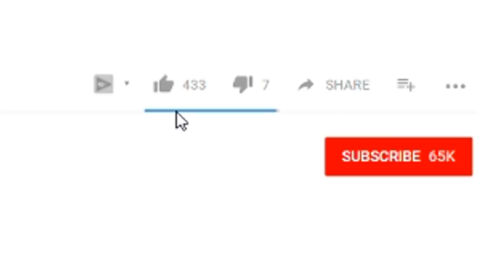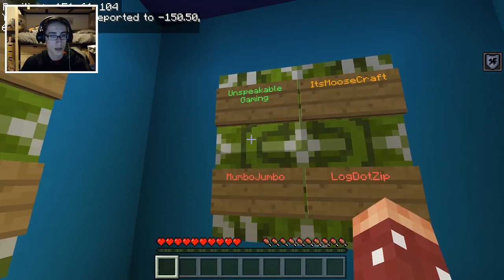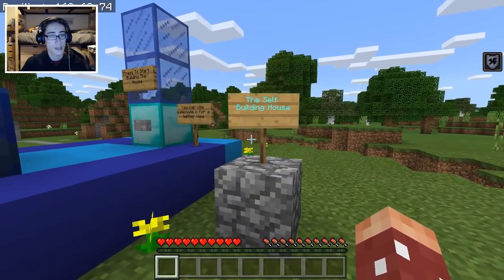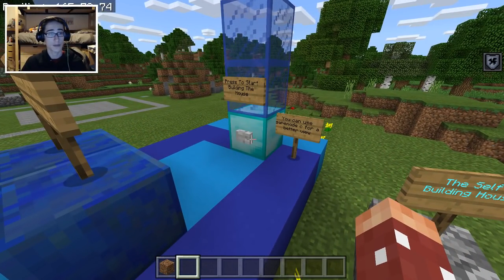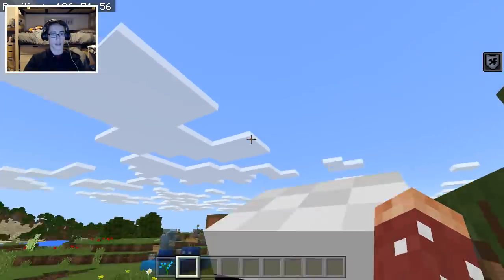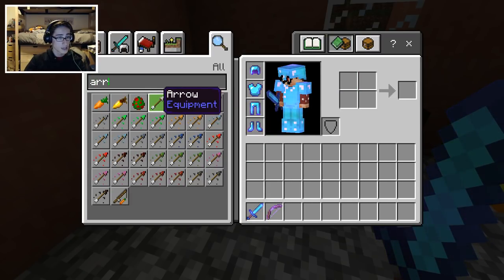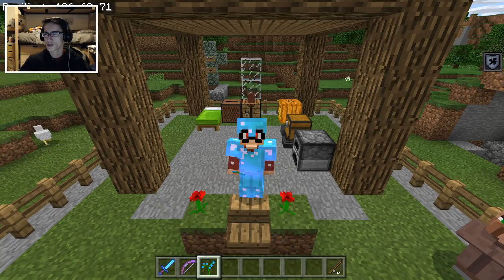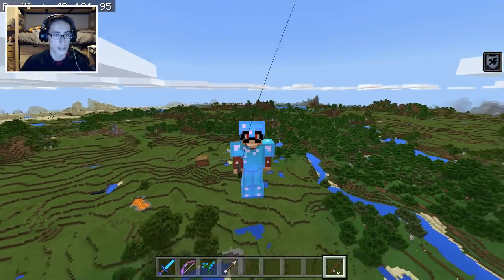HOW TO MAKE A HOUSE IN MINECRAFT WITHOUT BUILDING!!!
HOW TO MAKE A HOUSE IN MINECRAFT PE WITHOUT BUILDING!!! THIS MINECRAFT HOUSE CAN BUILD ITSELF :O